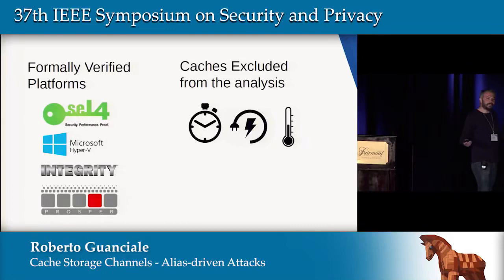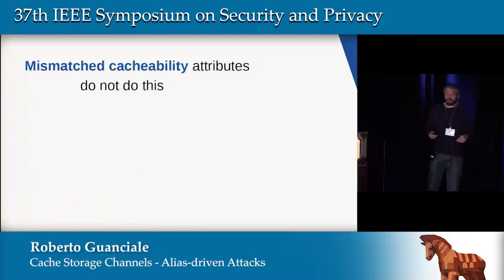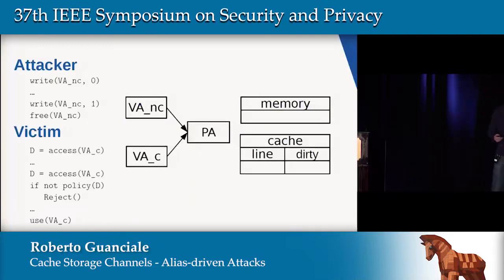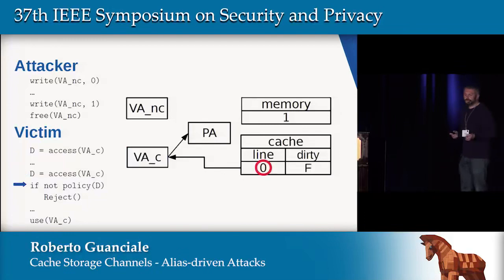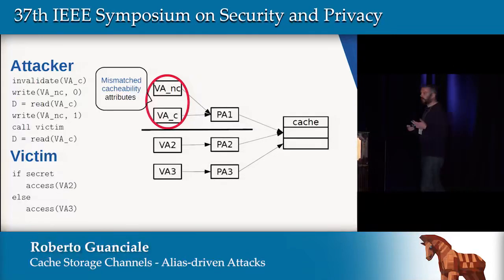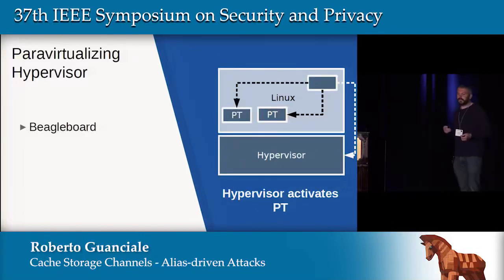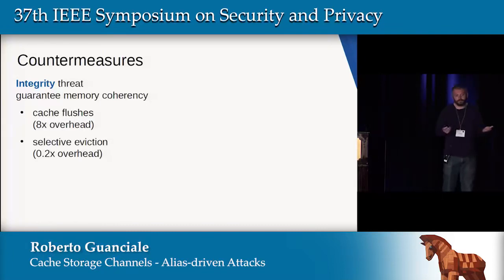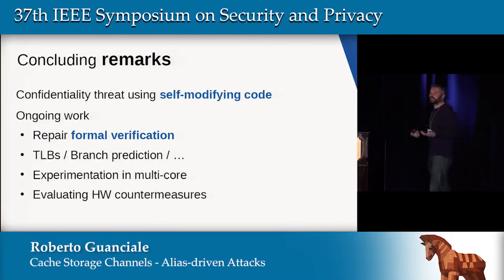Cache Storage Channels Alias Driven Attacks and Verified Countermeasures